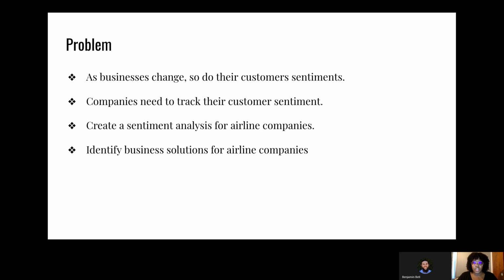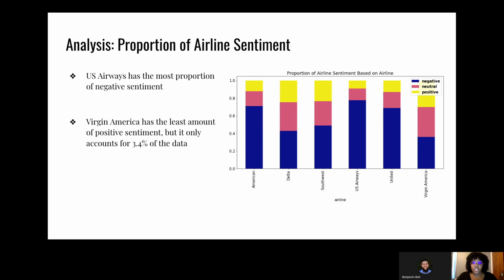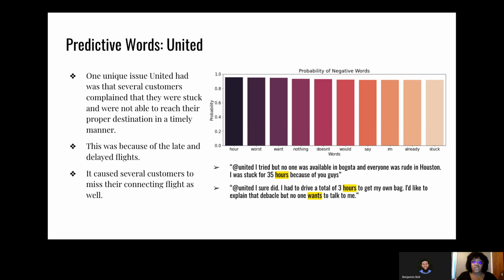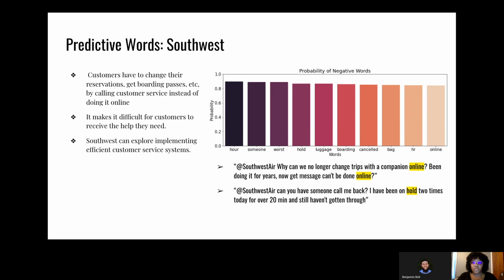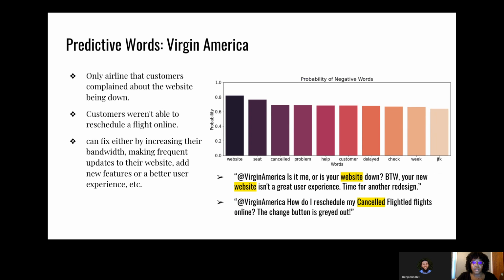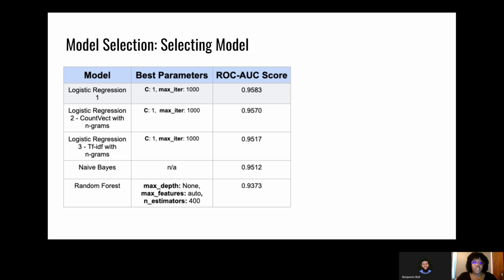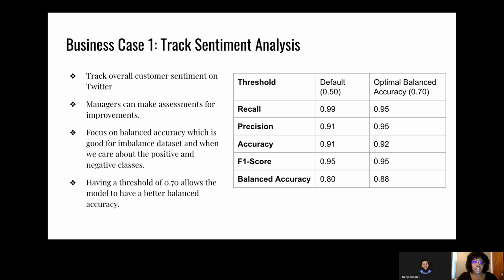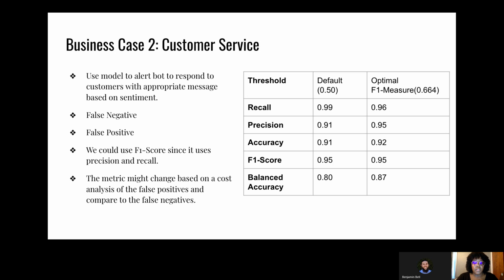Airline Sentiment Analysis Presentation Video | Kierra Dangerfield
I created a sentiment analysis for for US airlines. I also identify specific business solutions for them.